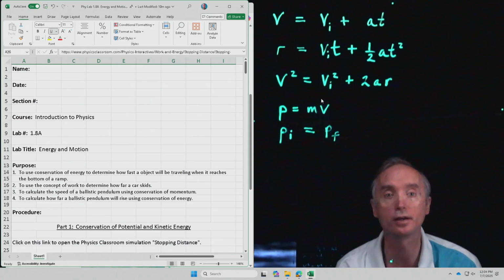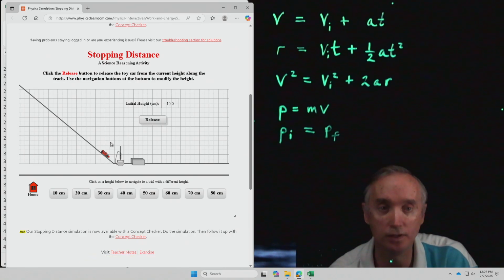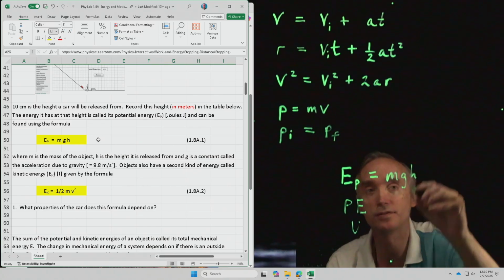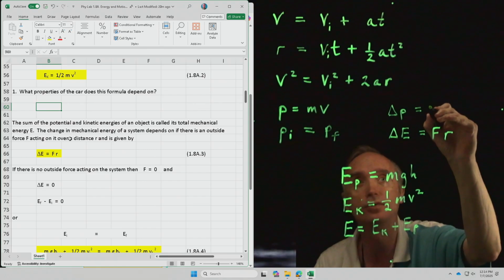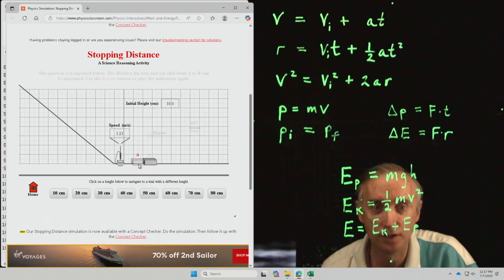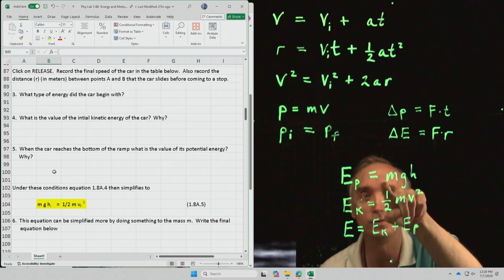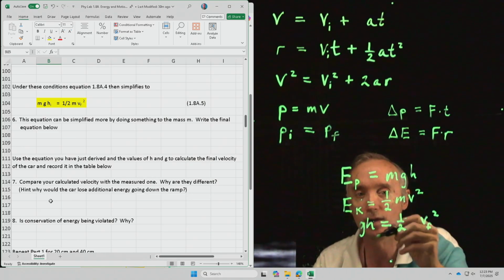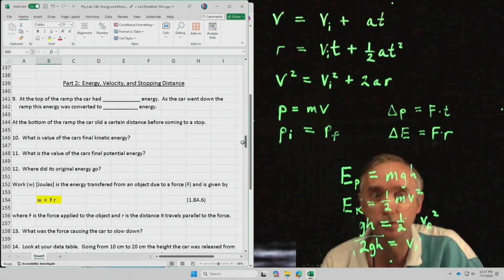Phy Lab 1 8A 1 Potential and Kinetic Energy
This series of lab videos is about energy and conservation of energy.  In this first segment you will learn what potential and kinetic energy are and how to use them to calculate the speed of a car as it rolls down a ramp.